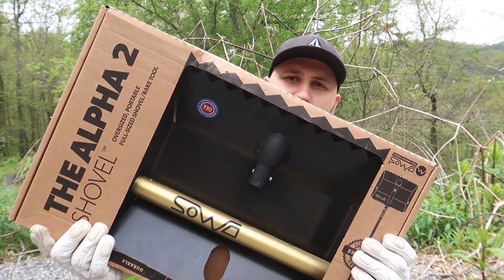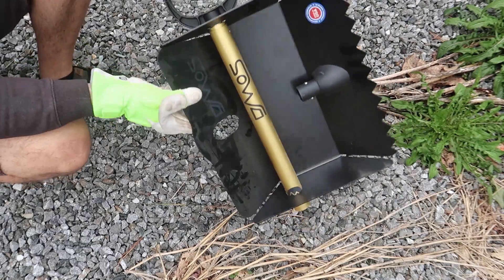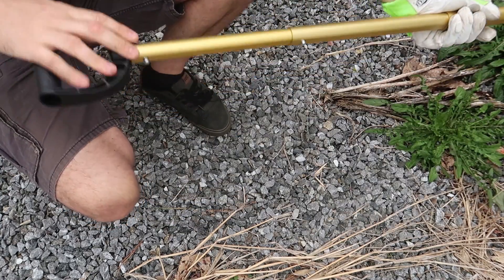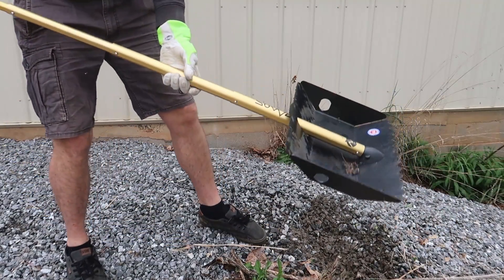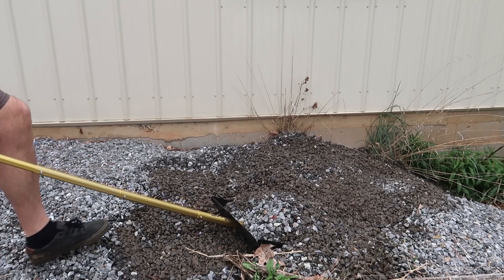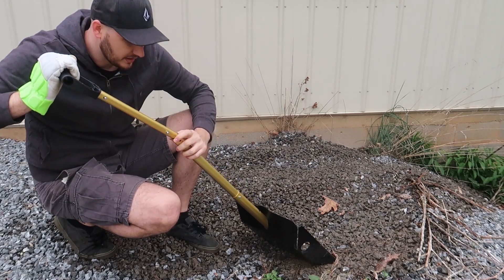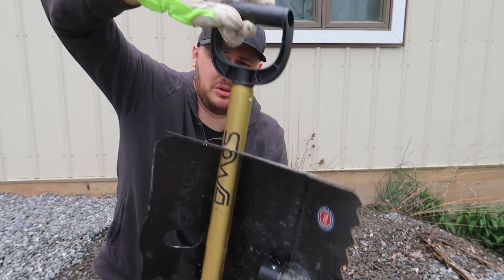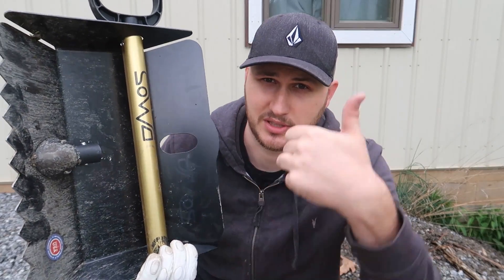Testing $150 Folding Shovel